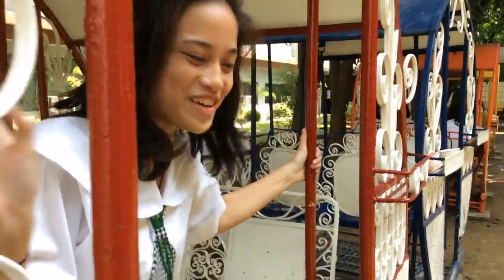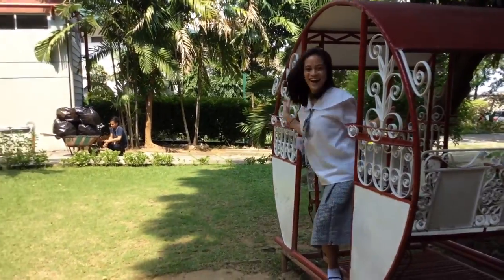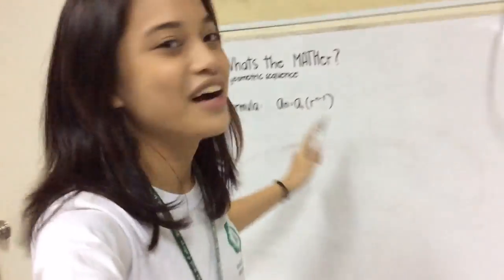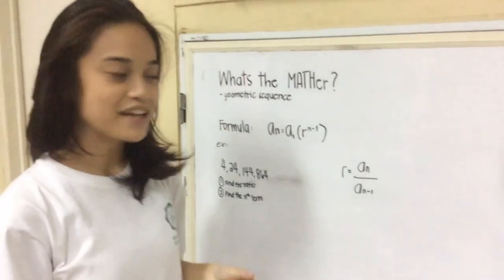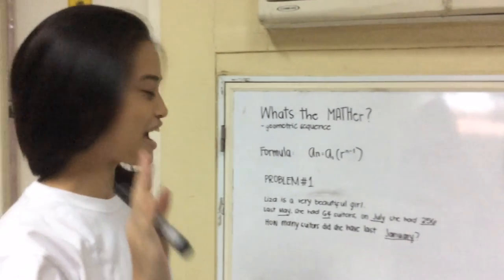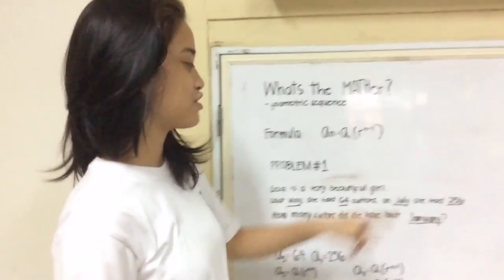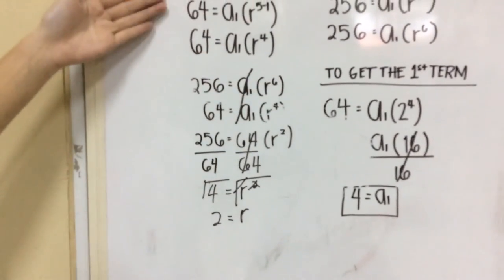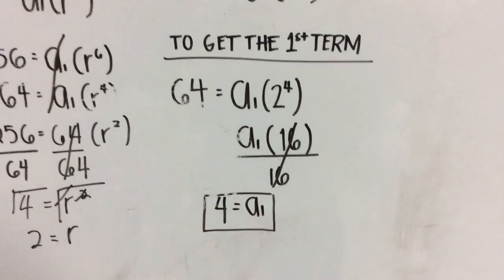What's The Mather?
MEMBERS:
Galindo
Jimenez
Rodolfo
Tamayo